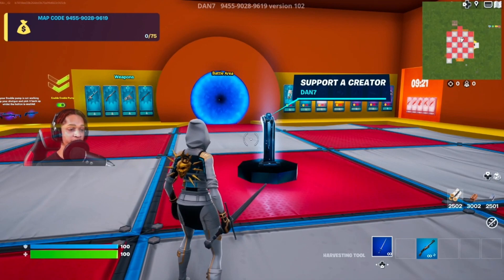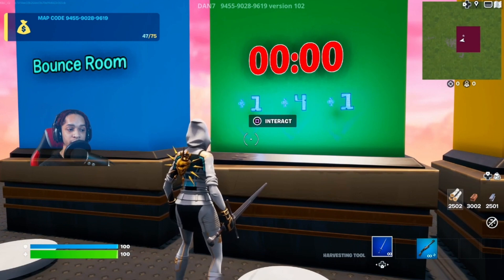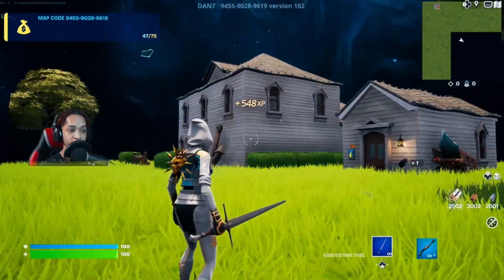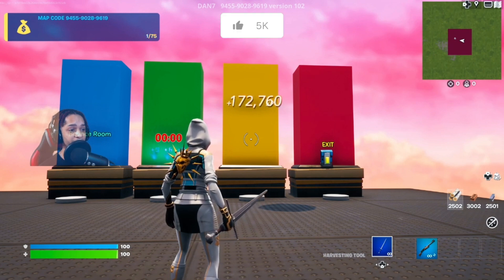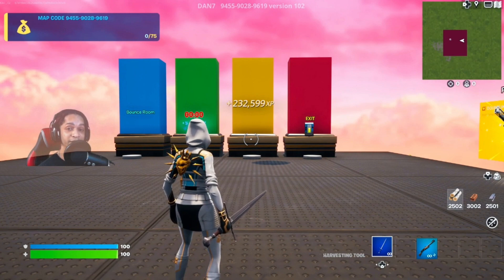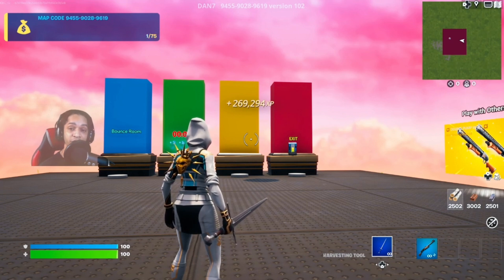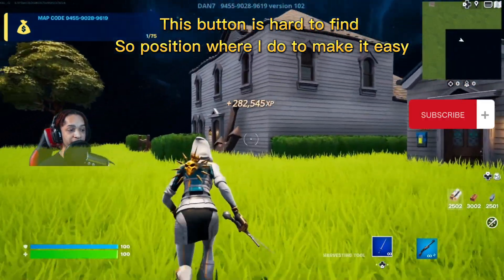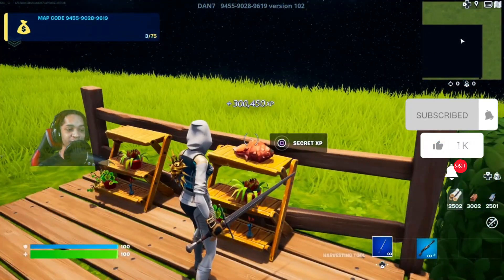HUGH 400 000k in SECONDS Fortnite XP Glitch Chapter 4 Season 1 🔥🥵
Fortnite XP GLITCHES - Brand new glitch - guaranteed to help you level up & unlock all Battle Pass rewards.

Load creative and enter code as follow:
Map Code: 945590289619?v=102